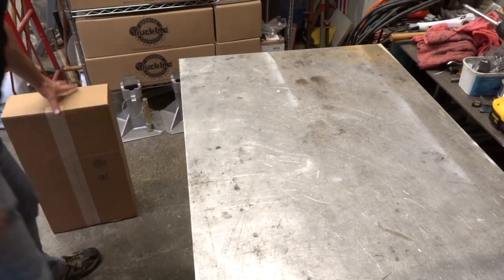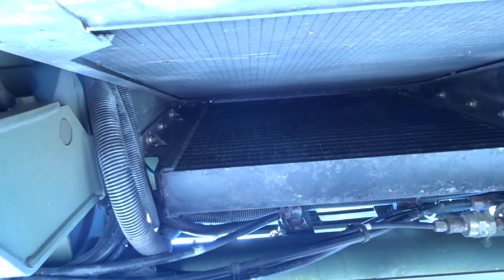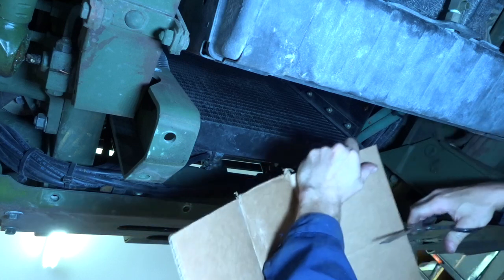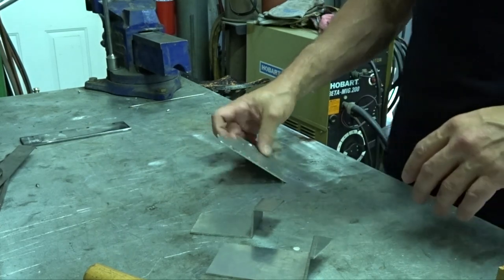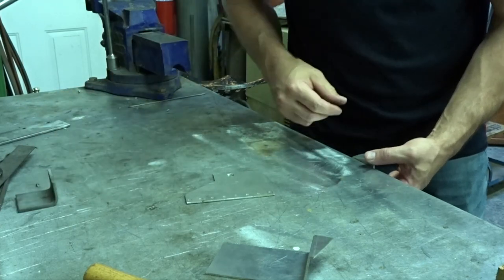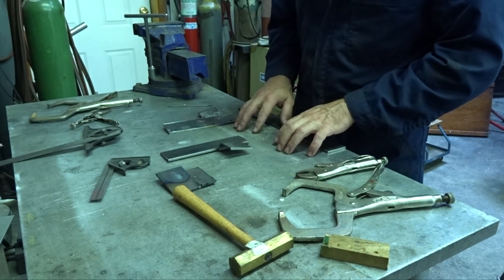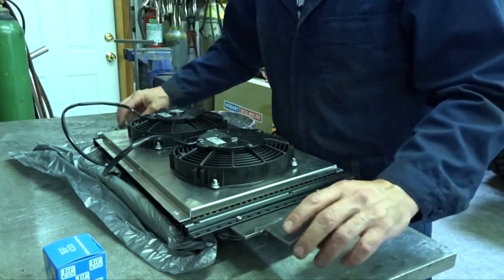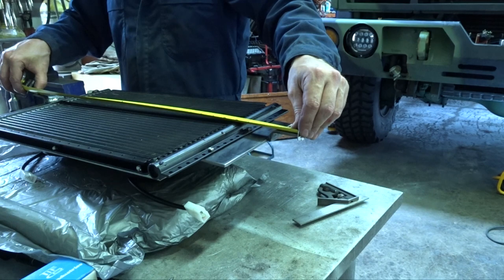Installing an Air-conditioning condenser in the LMTV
In this episode we get up close and personal with my inability to weld.

AC condenser from eBay.

Title Music:
Campfire song by Chris Haugen

Follow up on Instagram at: @Crustyonwheels